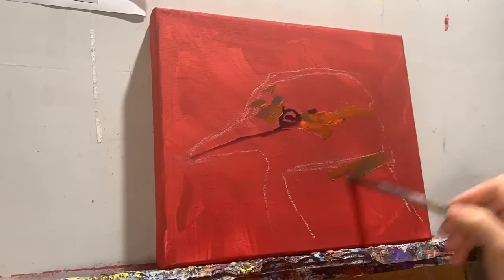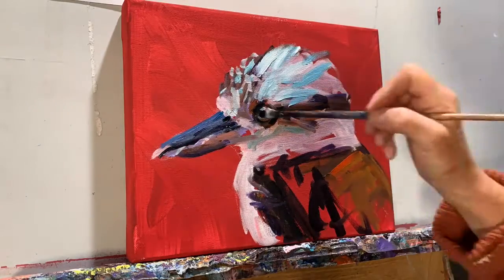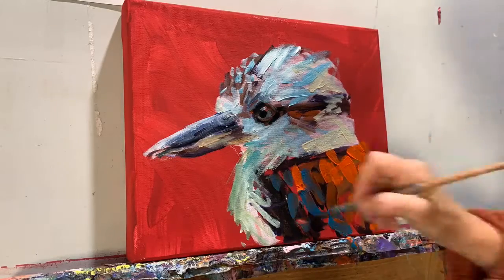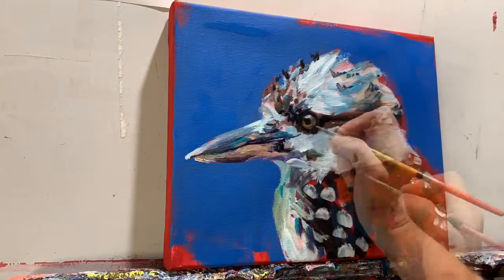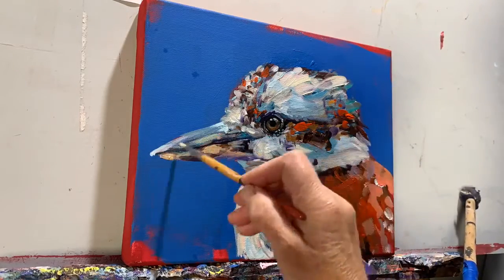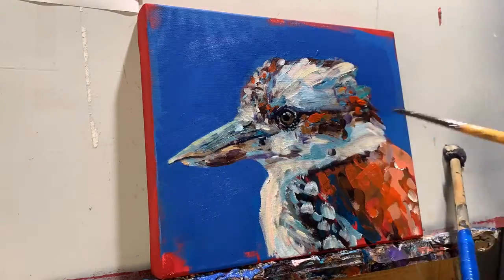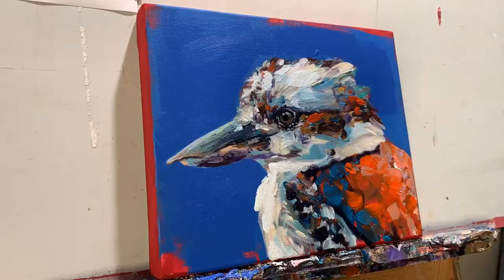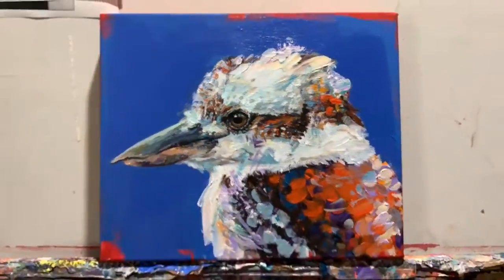Paint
In this short clip I speak a little bit about the history of paint while I paint the kookaburra from up the street.